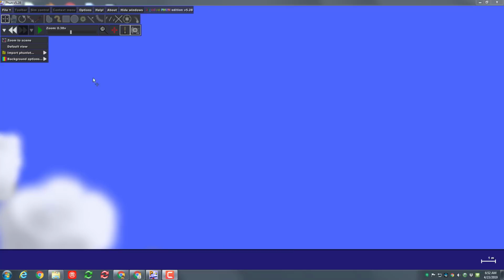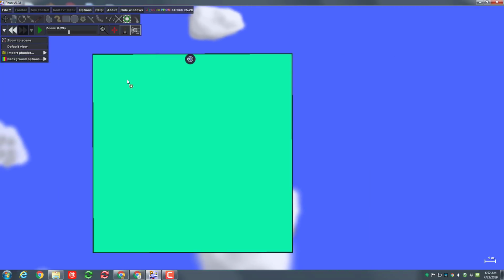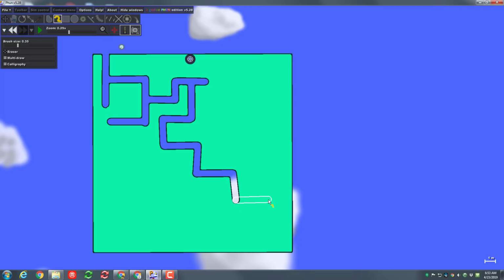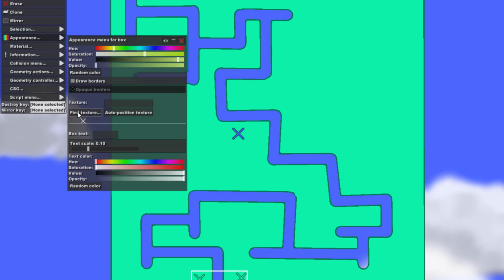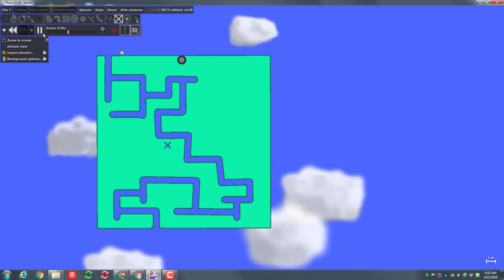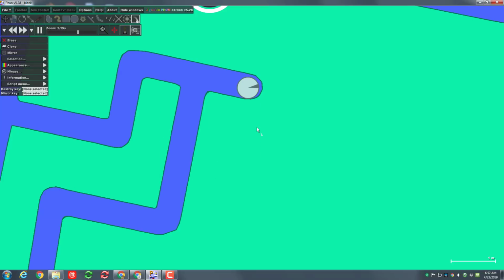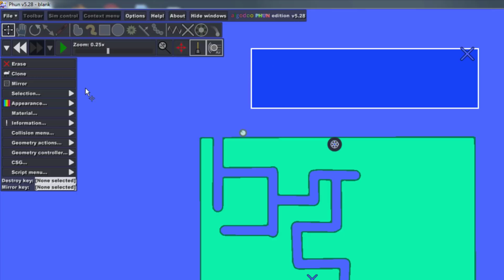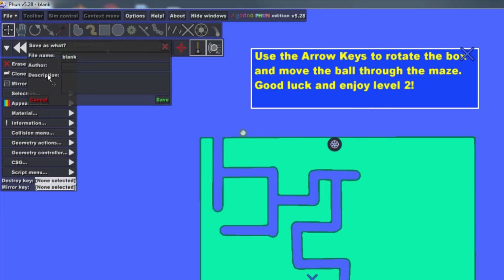Have Phun and Create an Amazing Tilt Maze at the Same TIME!